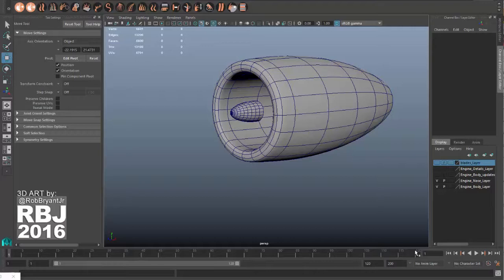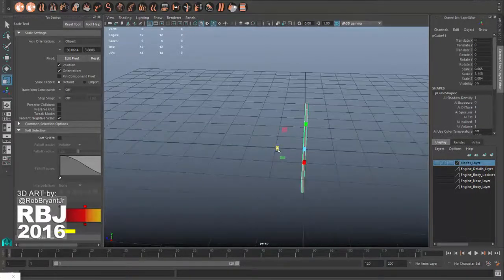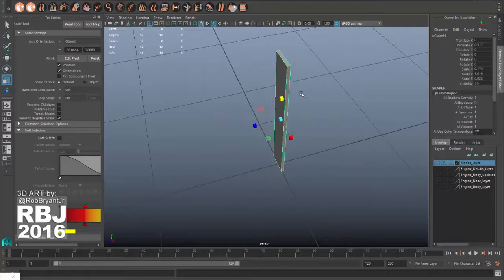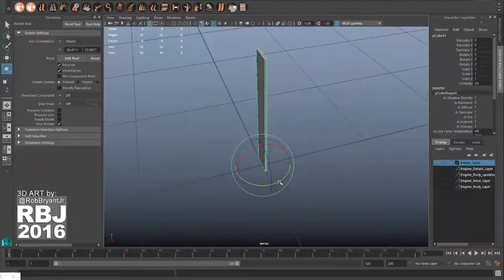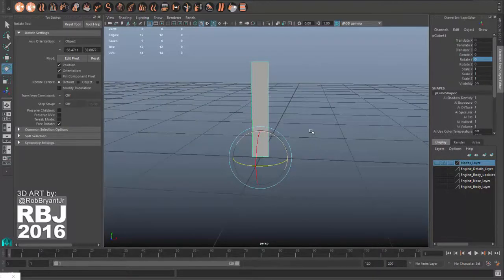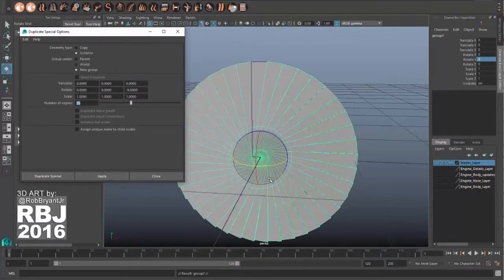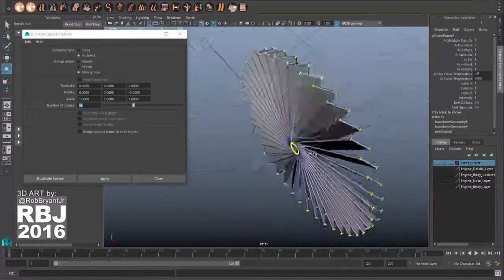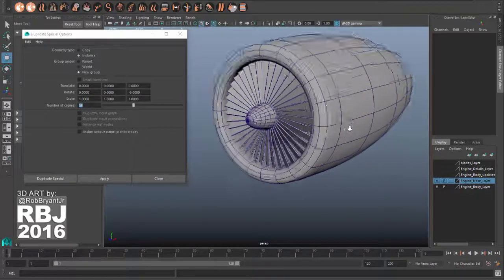Modeling Engine Blades in Maya | Pod Racer Concept | WIP by: Rob Bryant, Jr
In this video, I will cover how to model an array of engine blades for this pod racer concept. This is an intermediate tutorial and basic knowledge of 3D fundamentals is expected.

What is covered:
1). Duplicating geometry radially
2). Using Instance v/s copy to have more control of duplicated geometry.

Software Used:
Autodesk Maya